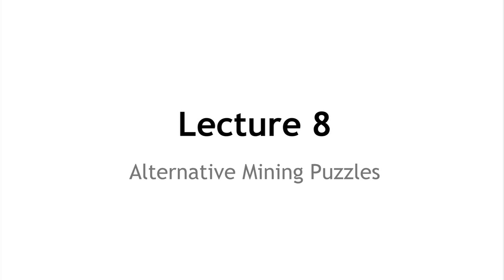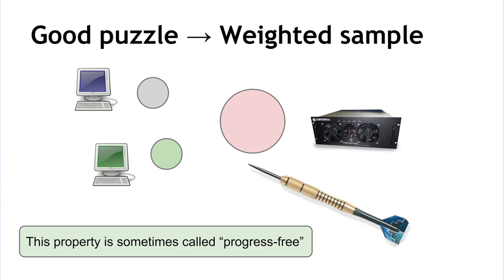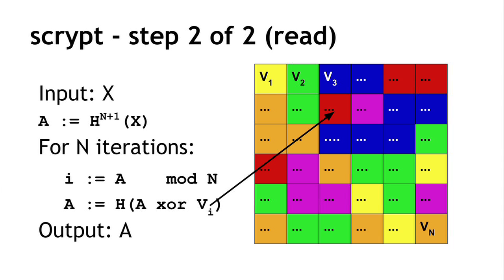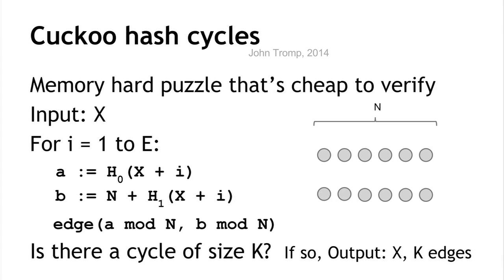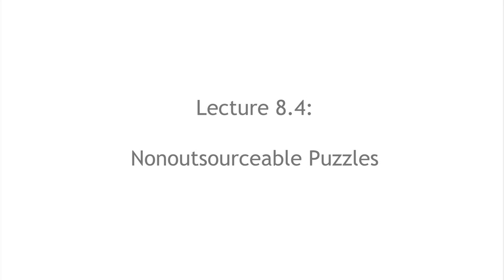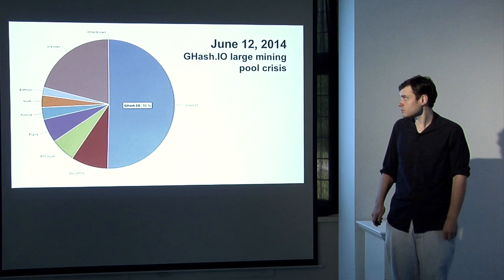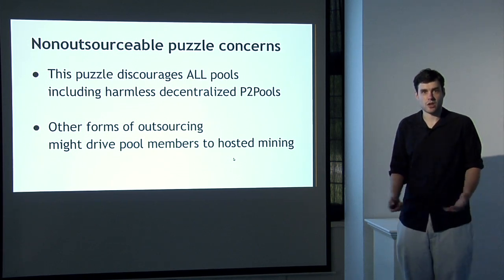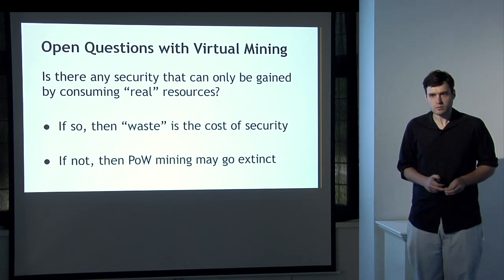Lecture 8 — Alternative Mining Puzzles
Eighth lecture of the Bitcoin and cryptocurrency technologies online course.

In this lecture:
* Essential Puzzle Requirements
* ASIC Resistant Puzzles
* Proof-of-useful-work
* Nonoutsourceable Puzzles
* Proof-of-Stake